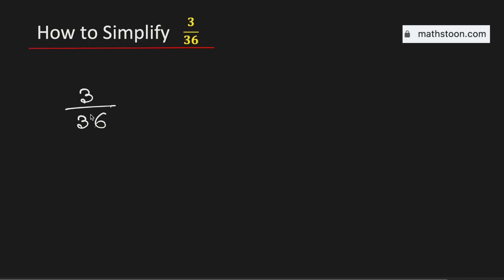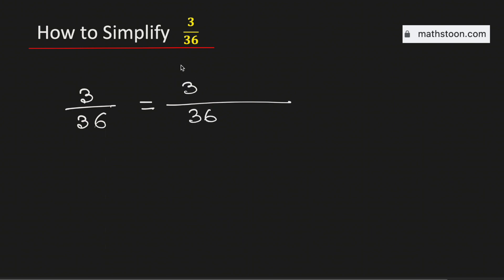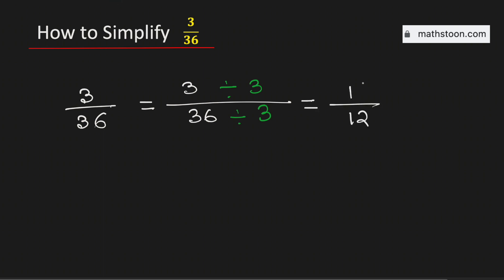How to Simplify the Fraction 3/36 || 3/36 Simplified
We post videos daily on youtube